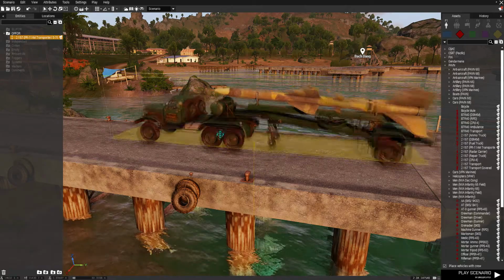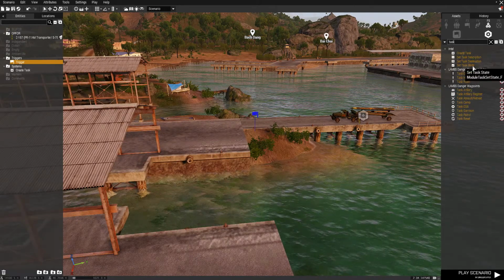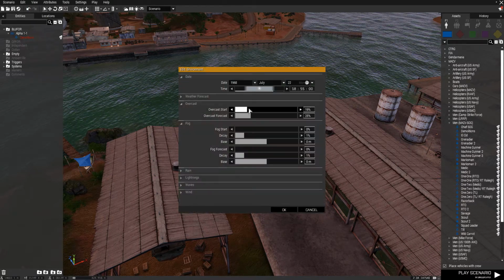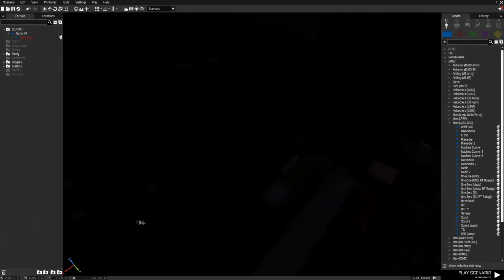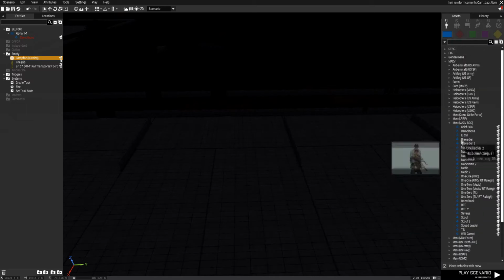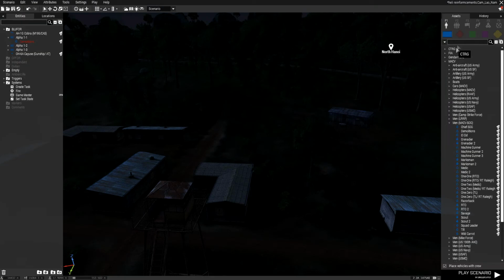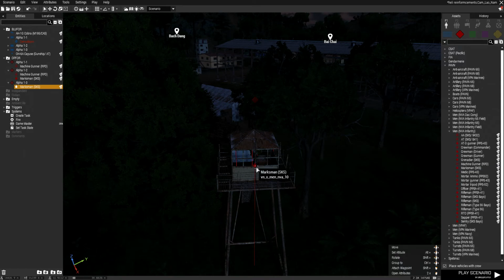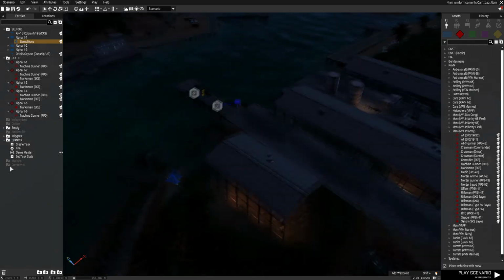Eden Editor and THE NEW VIETNAM DLC ArmA 3 S O G Prairie Fire DLC Task's Objectives Triggers